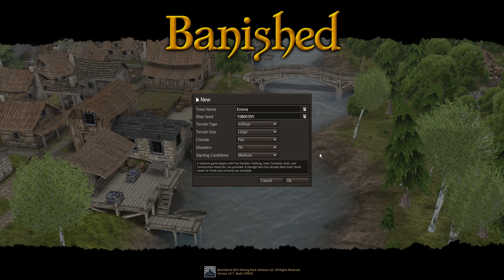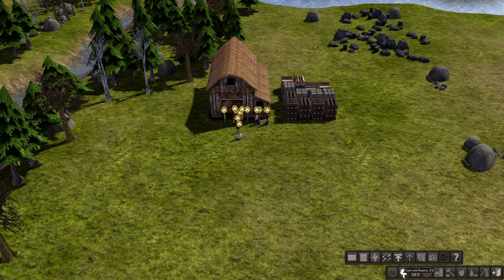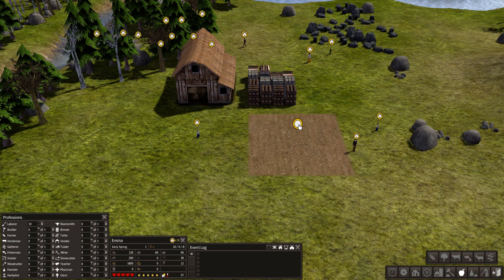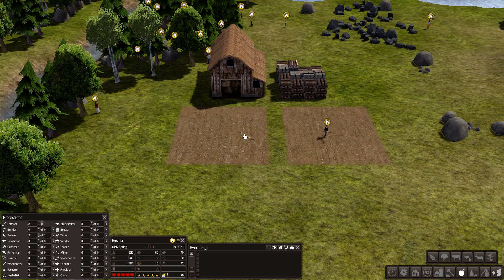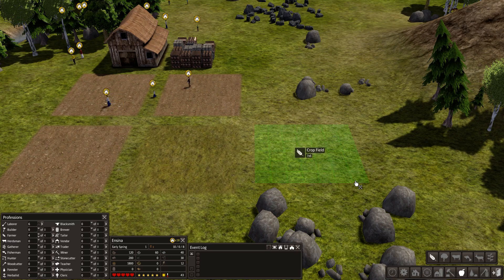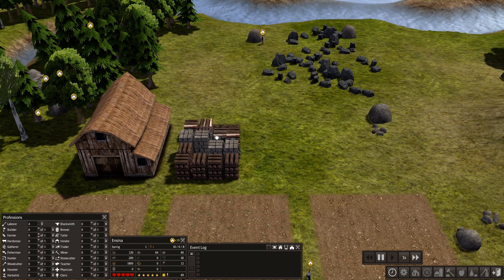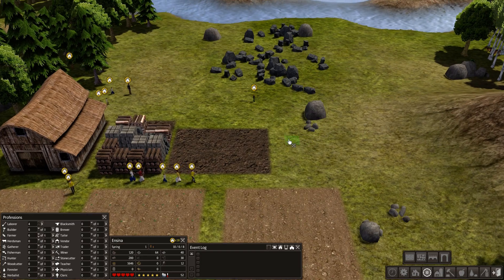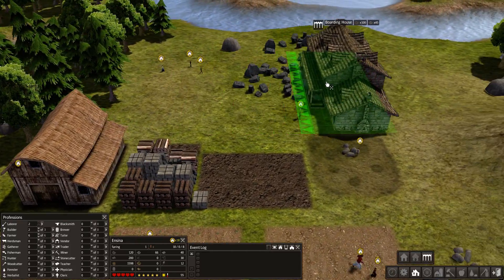Banished - Beginning Tutorial and Tips Part 1